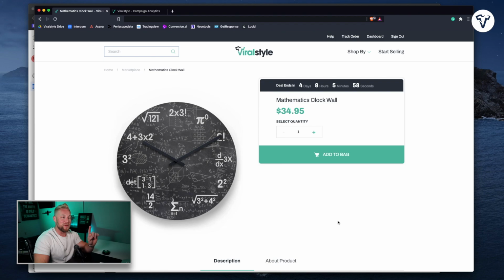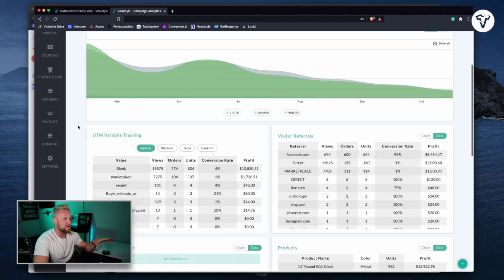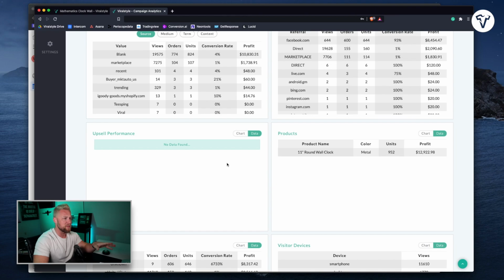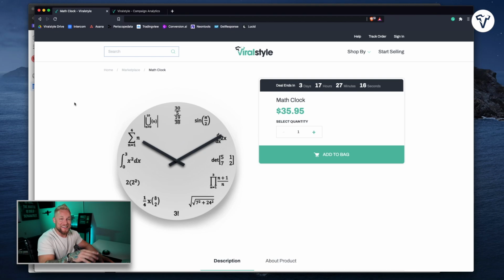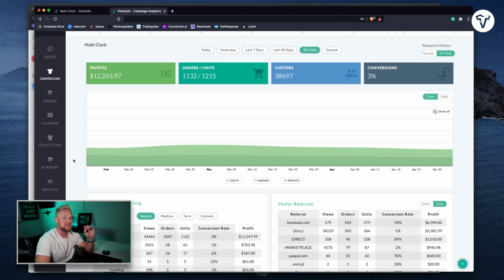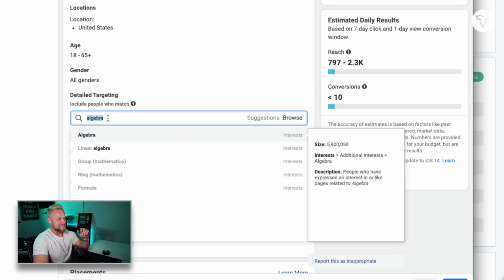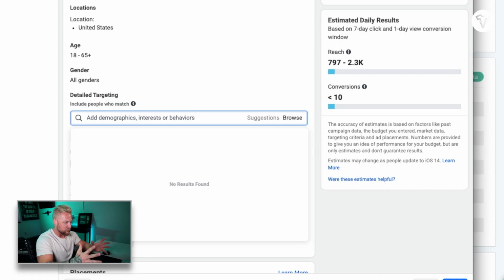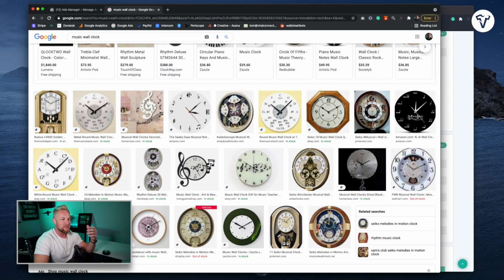$30,000+ in Profit (Not a Shirt!) - Full Viralstyle Case Study #3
Did you know that Viralstyle sellers are making $30,000+ in profit by selling designs on our platform?  Explore the dashboard analytics of a winning seller and learn how to recreate one for yourself. You can also find out what Facebook ad targeting will work best with your design idea!

What is Viralstyle?
Viralstyle is a print-on-demand platform for custom t-shirts and more! Established in 2014, it's an industry leader with millions of products shipped every year.

Looking to switch providers? We want you for life!
We will match or beat your current pricing, help transfer over any designs and products that are unique to other platforms. Plus we'll give you a lifetime guarantee on our great service.

Using Shopify? We have an app too.

Your Presenter:
Tom Bell is the co-founder of Viralstyle.com - as an insider, he will be able to show you things no one else on Youtube can. Tom was a print-on-demand seller before he founded the company, and with nearly a decade in e-commerce, knows a thing or 2 about how to sell products online.